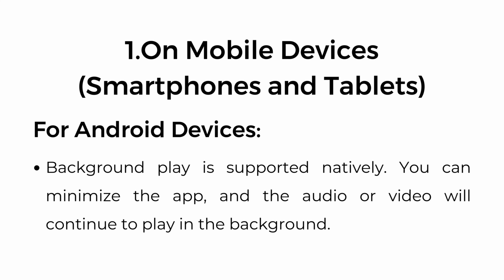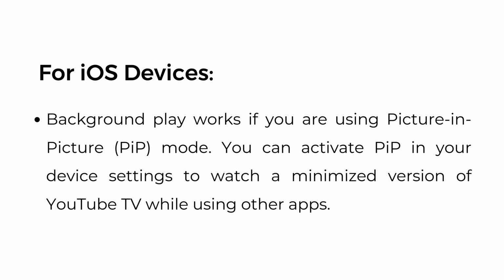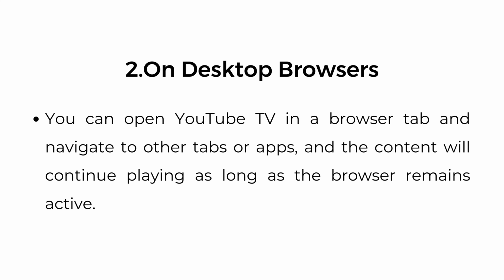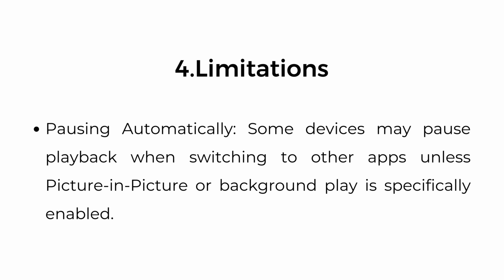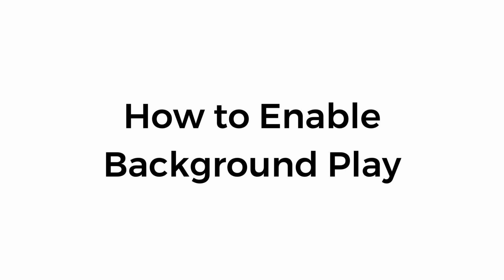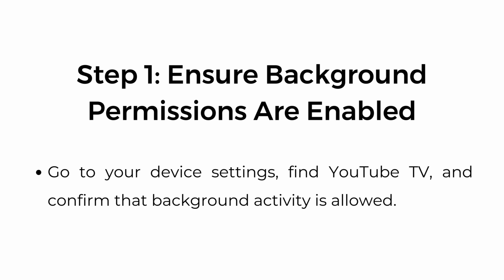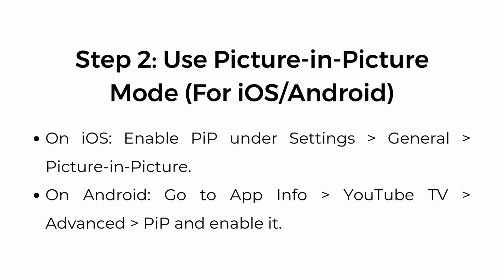Can YouTube TV Play in the Background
In this video, I’ll explore whether YouTube TV can play in the background on different devices. Discover how background play works on mobile devices, desktops, and smart TVs.

00:00 Introduction
00:12 1. NFL Sunday Ticket Student Discount
00:42 2. Additional Discounts for Students
00:55 3. How to Verify Student Status